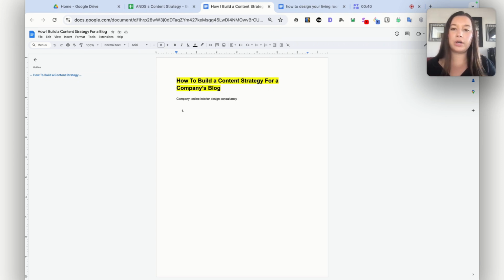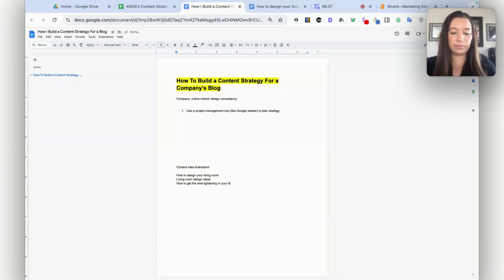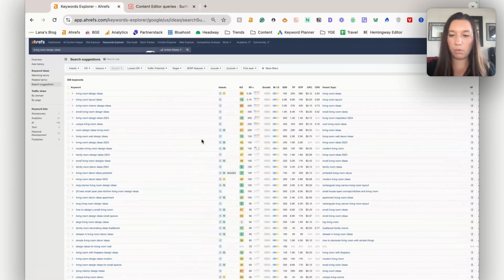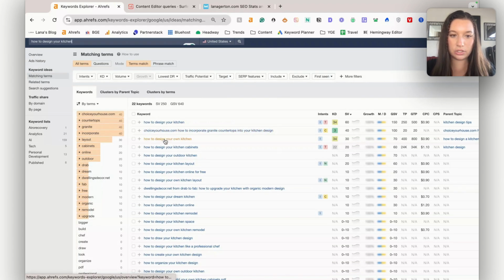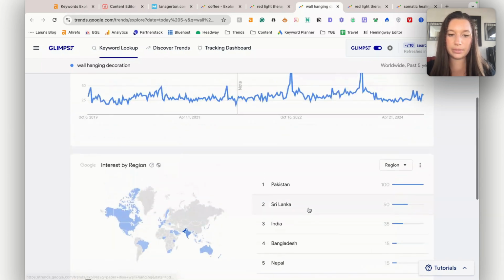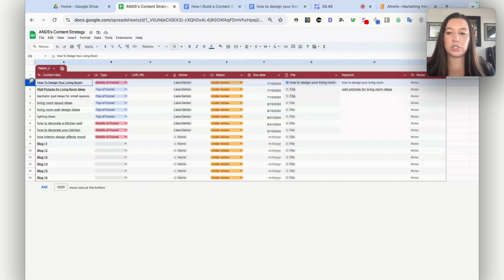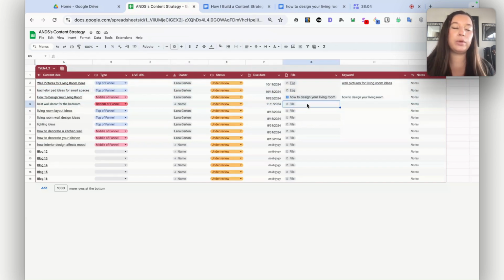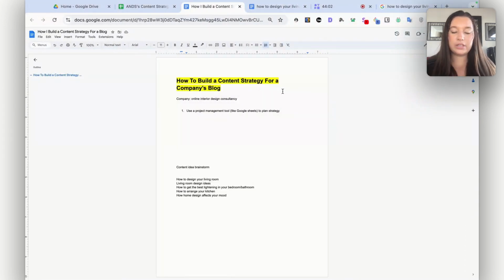Build a POWERFUL SEO Content Strategy For Your Company's Blog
I'm teaching you exactly how I turn companies' blogs into more leads and revenue.

I'm Alanna. I run a consultancy that helps businesses boost monthly recurring revenue and generate high-quality leads through better marketing and growth strategies.

Who do I help?
- Businesses just starting out and needing a push in the right direction.
- Businesses feeling stuck, where traditional marketing just isn’t delivering results.

Why me? Here’s my journey:
At 21: Graduated from UC Davis with a degree in Statistical Data Science.
At 21: Became the first-ever Data Scientist at a Fortune 500 pharma company in the U.S., where I established the Data Insights Unit from scratch.
At 22: Promoted to Senior Data Scientist after just one year.
At 23: Started my blog, which quickly ranked on Google’s first page.
At 24: Rose to Vice President of Engineering at an AI startup.
At 25: Companies started approaching me for consulting. I then answered the call to build my own SEO agency and embraced life as a full-time traveler.
At 26: Launched the Better Marketing Mastermind to share my expertise in data science and startup growth. Holding onto these insights wasn’t fair—I had to make them accessible!

My mission: make powerful, modern marketing available to businesses who need it most.